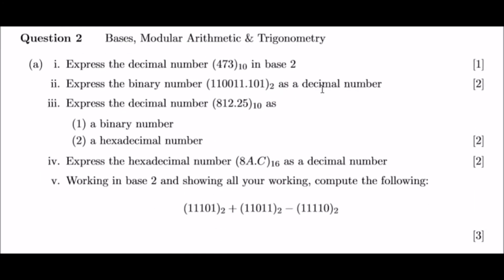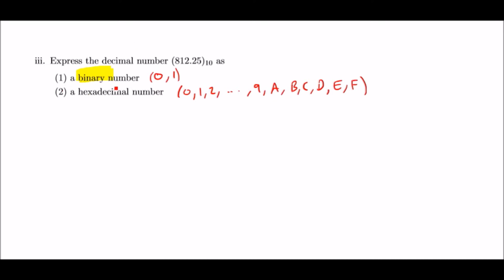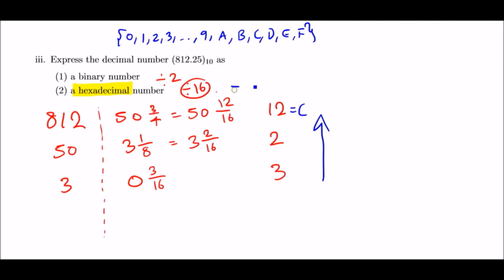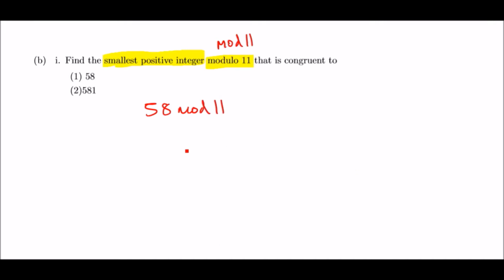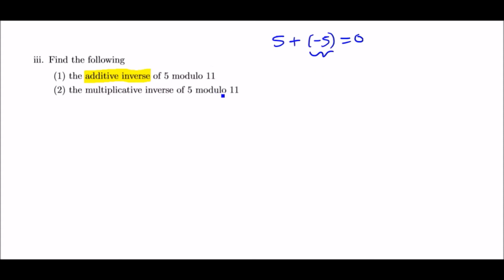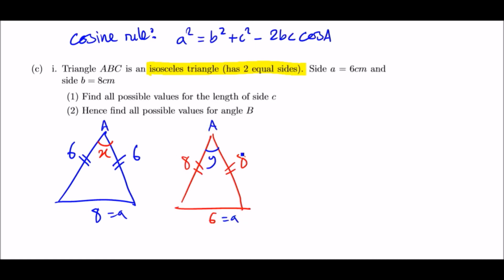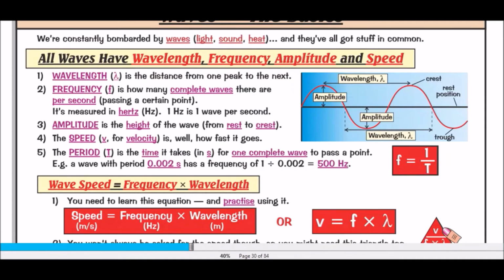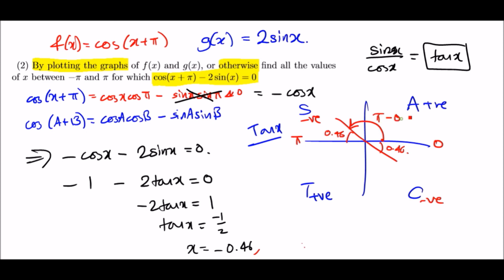Numerical Maths 2017 Sample | Goldsmiths IS51026A/B | Question 2 Walkthrough